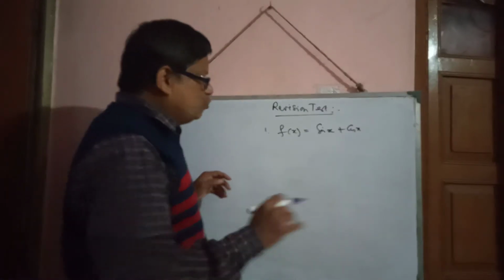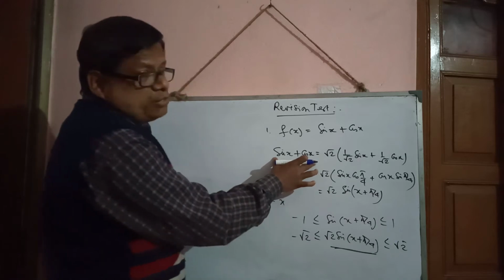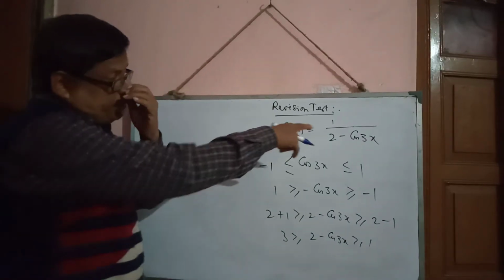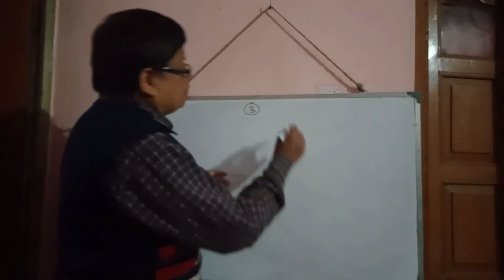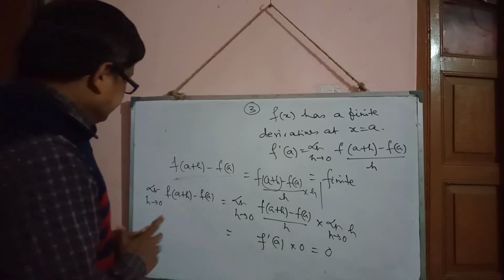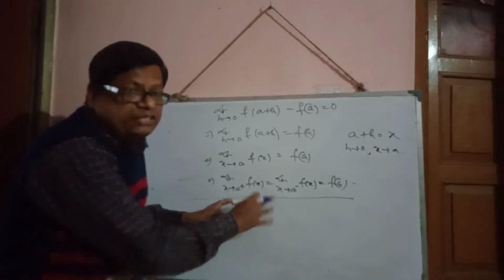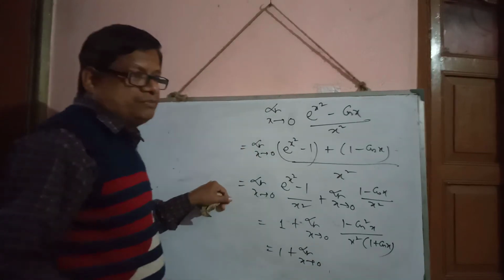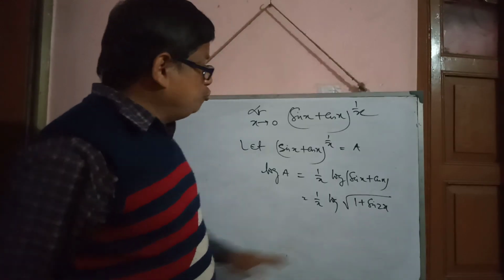REVISION WORK CLASS 11